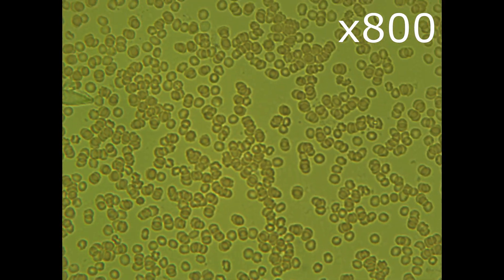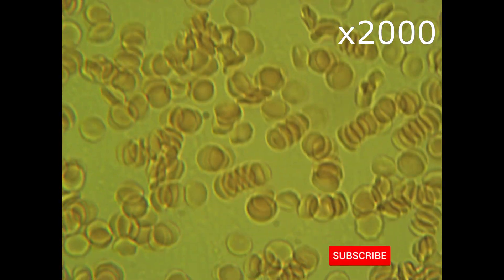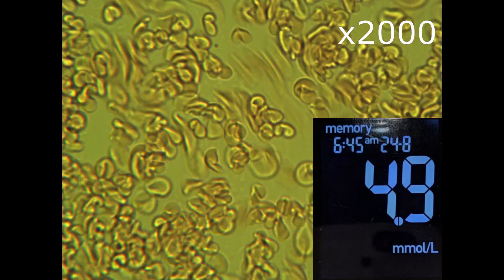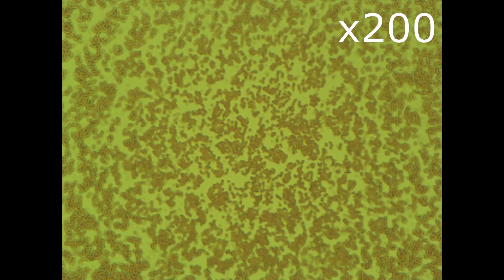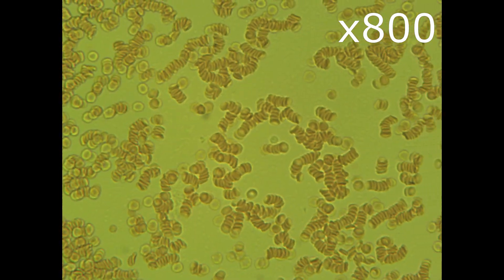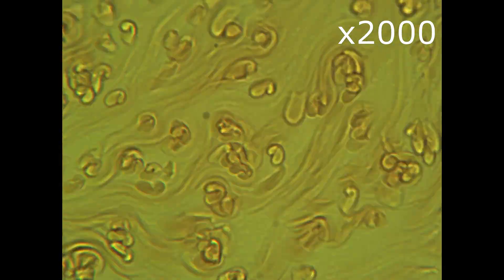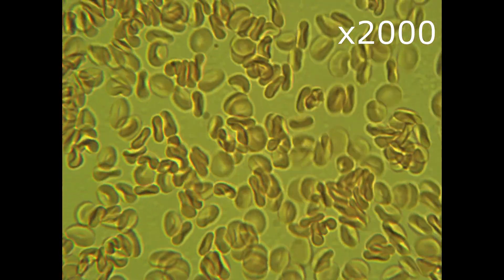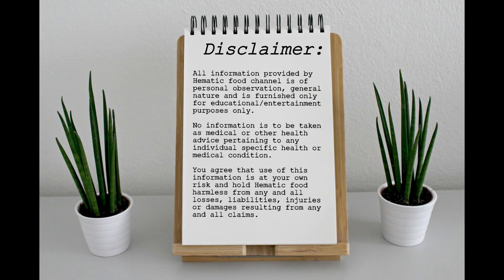What happen to a blood when you drink artificial sweetener like stevia? + Bonus Stevia VS Sugar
Nowadays, there are many artificial sweeteners on the market. Some of them are cheap and some are expensive. Stevia is one of them. It is often used instead of refined sugar.
Stevia leaf extract is about 200 times sweeter than sugar.

How does our body react when we eat stevia?

Today we are going to find out how stevia affects my blood condition.
We are also going to compare stevia vs sugar.